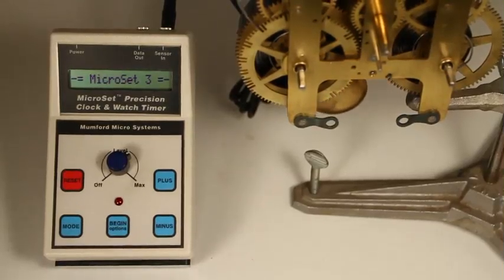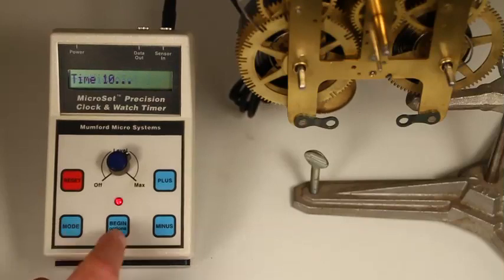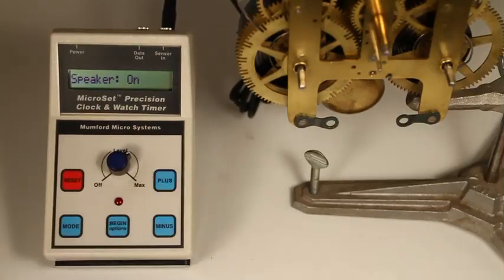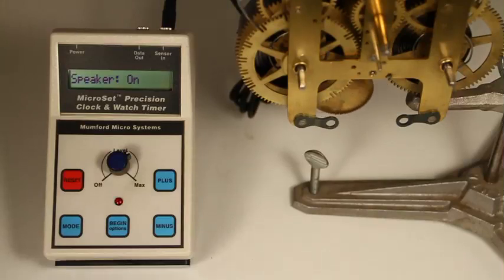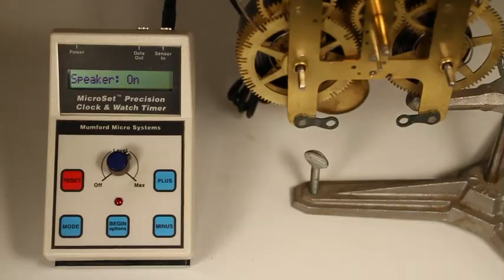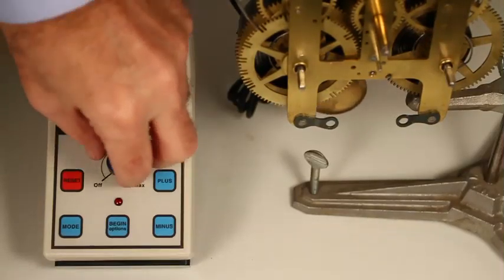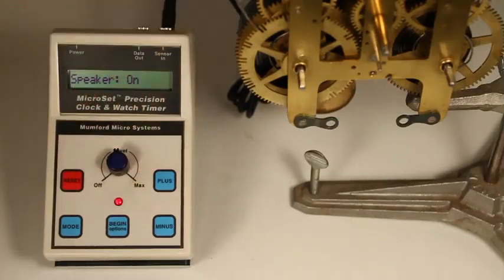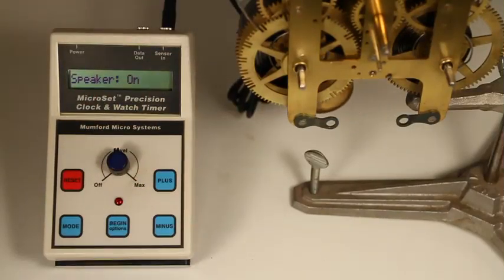MicroSet: Illustrating a crutch error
A poorly fitting crutch adds noise to the readings. Be sure the beat sound is steady and the light blinks only once for each beat, or your readings will be erratic and wrong.